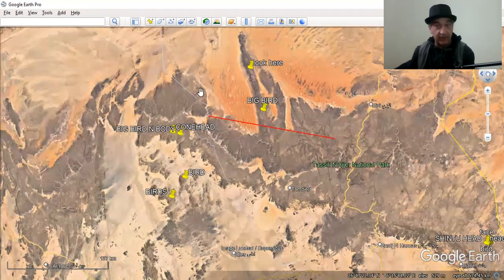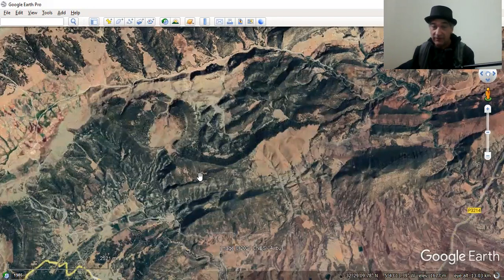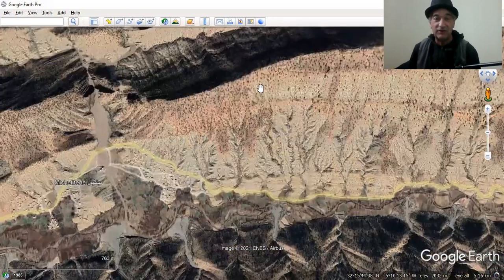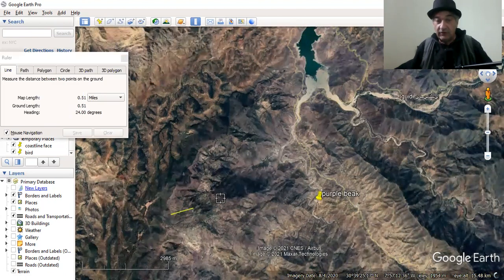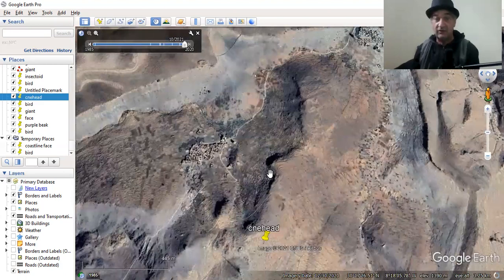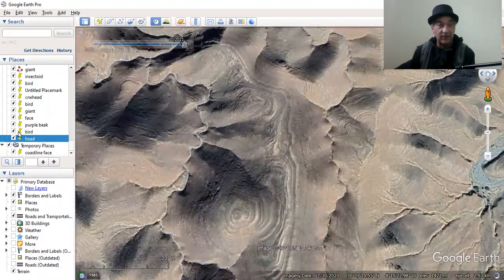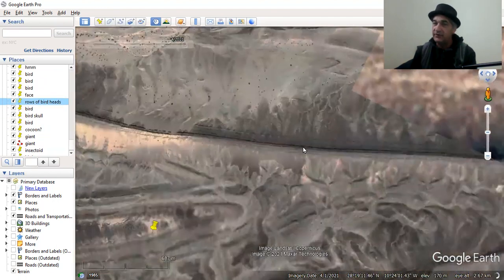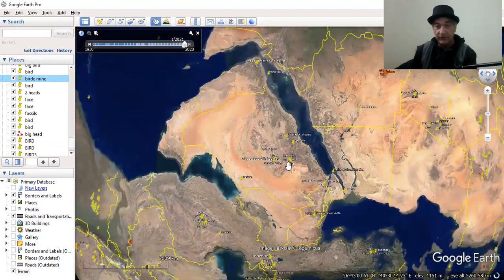My Perspective On Spurrs Mudfossil Dragon